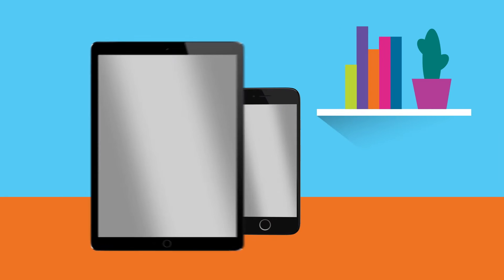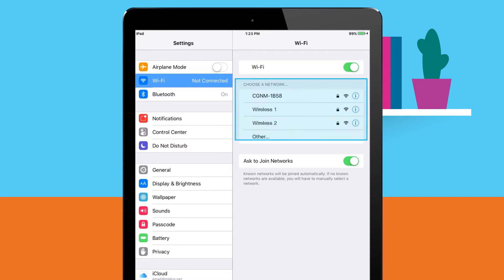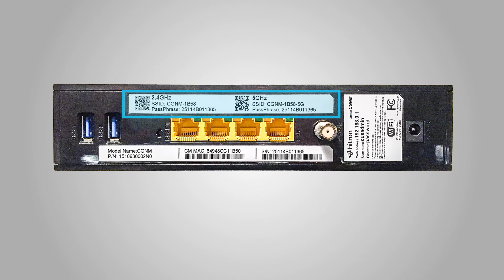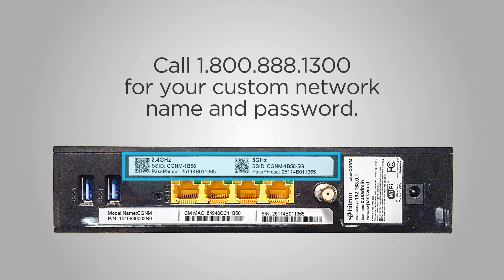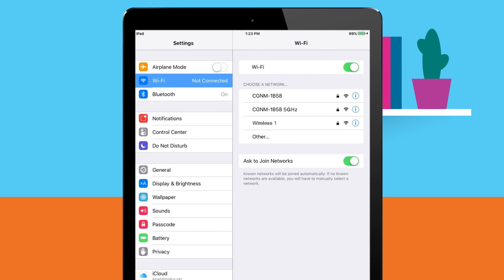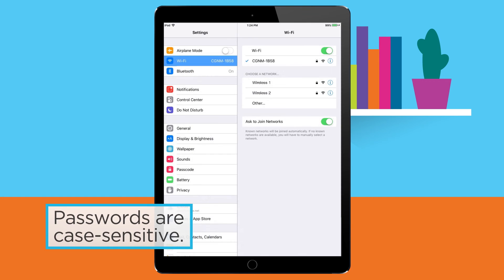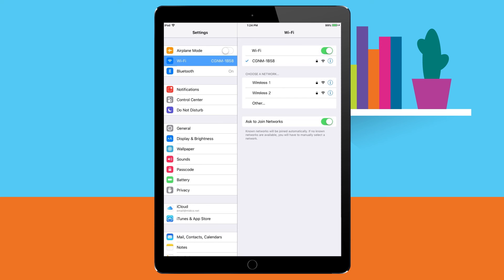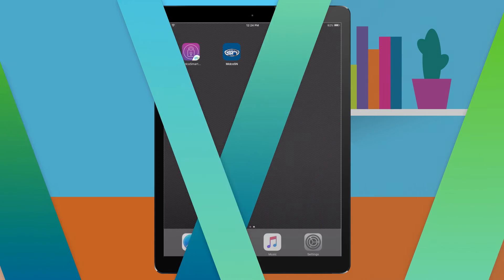How to Set Up Your Midco Wi-Fi on Mobile Devices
Simple steps to easily access your Midco wireless service on Apple or Android devices.